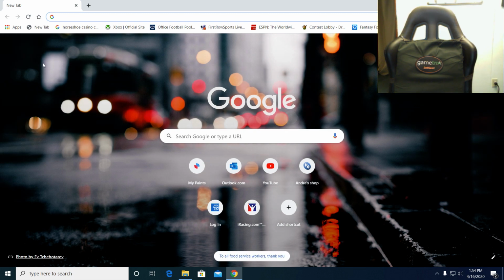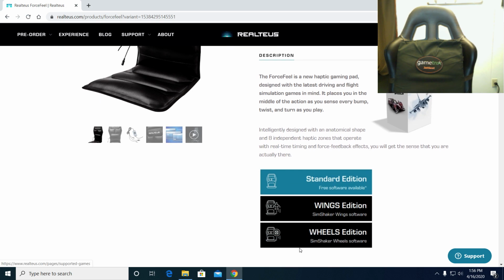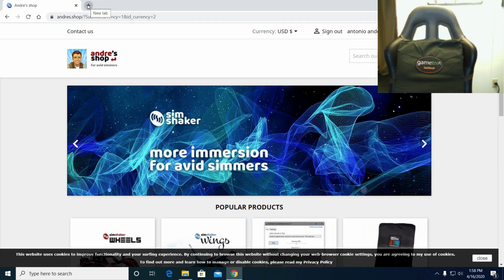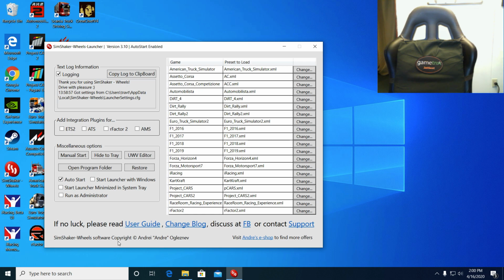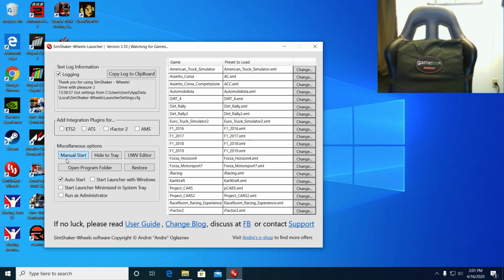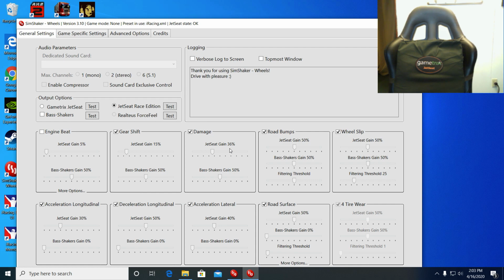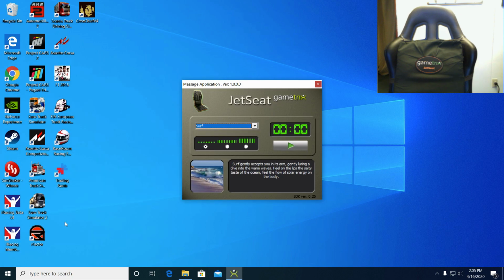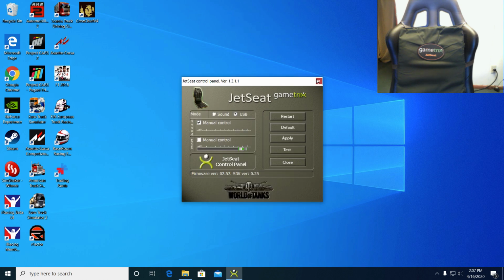SIM RACERS WHATS A JET SEAT WHY U SHOULD GET U ONE SIM RACERS A MUST HAVE IN RACIN&FLIGHT SIMULATOR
HOW TO ADD TO IMPROVING LAP TIMES,STAYING ON TRACK,CATCH SLIDES